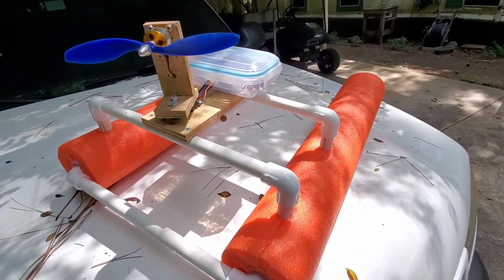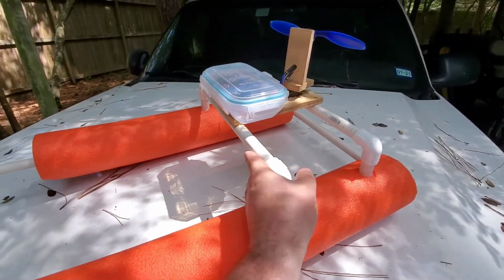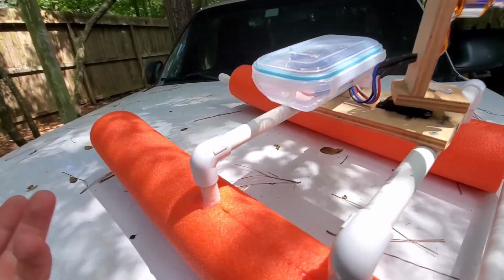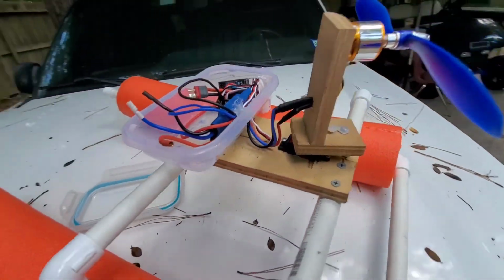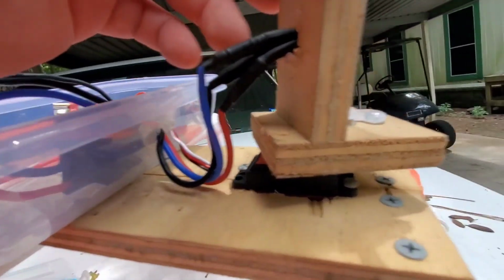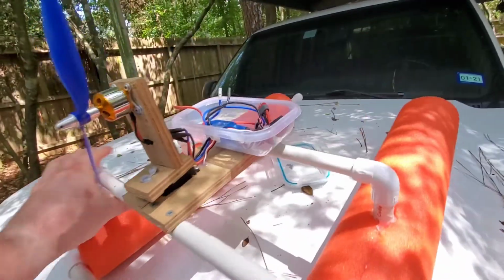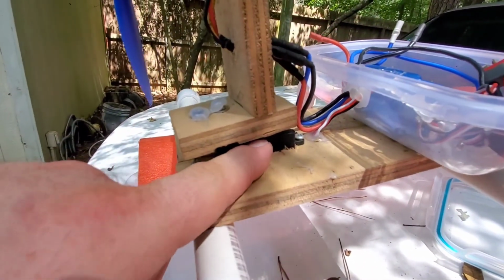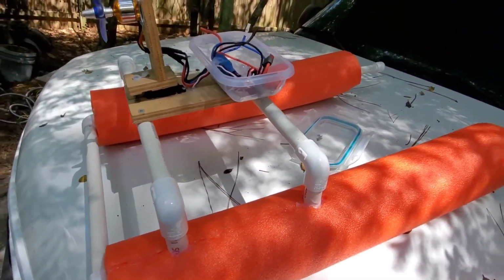RC Recovery Boat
In this video i talk about a revcovery boat i made out of some pvc pipe and fittings i had laying around turns out it works really good.